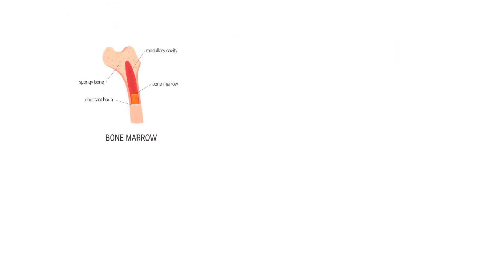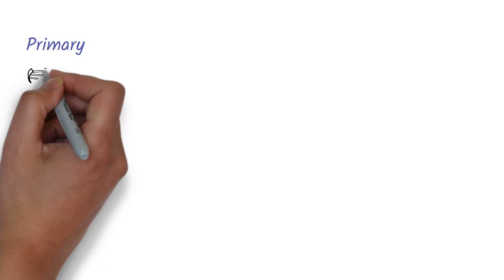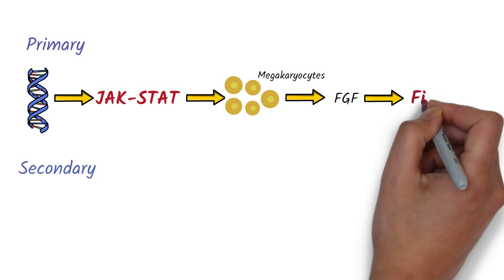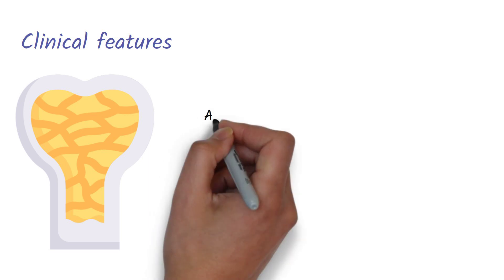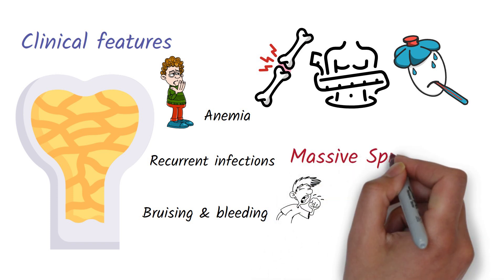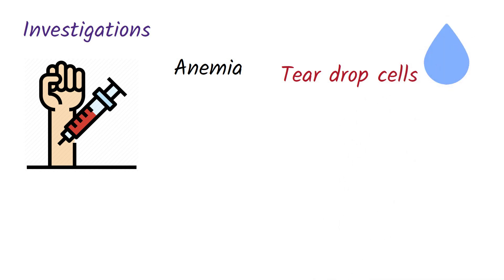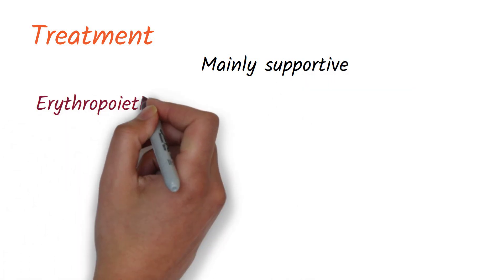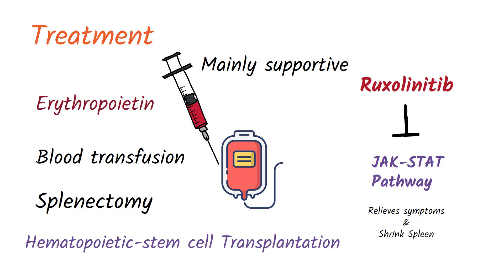Myelofibrosis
Myelofibrosis is a rare type of blood cancer that causes extensive scarring in the bone marrow. As scar tissue increases, the bone marrow can't make enough healthy blood cells. In this video, Vinuri will go into the details of what Myelofibrosis is, and how to diagnose and treat it.